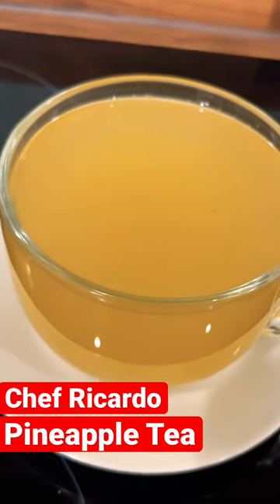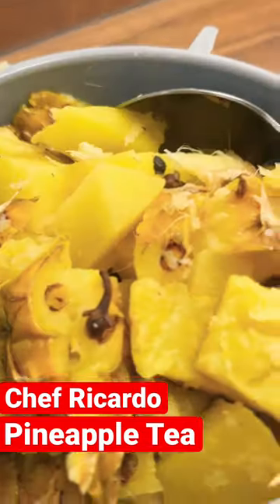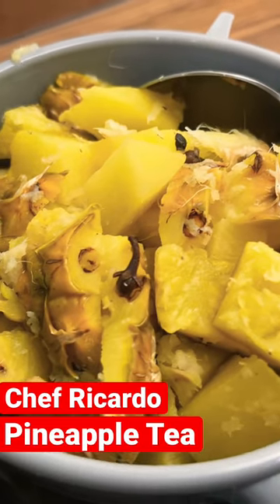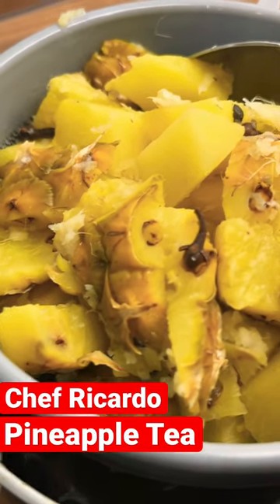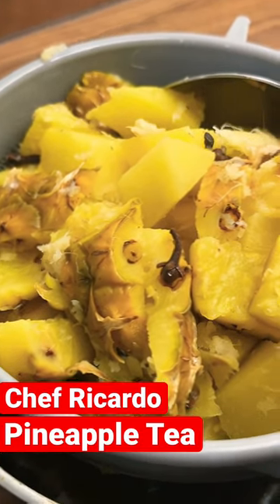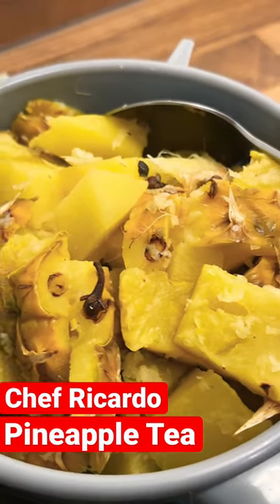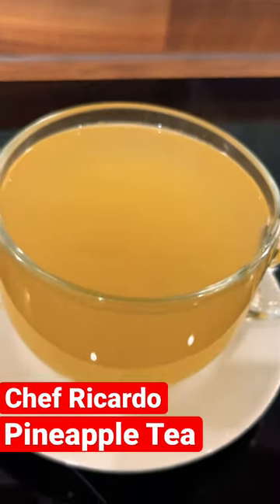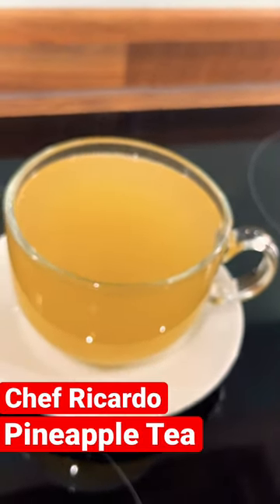How to make pineapple tea for Amazing health benefits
How to make pineapple tea for Amazing health benefits NEW BOOK OUT NOW